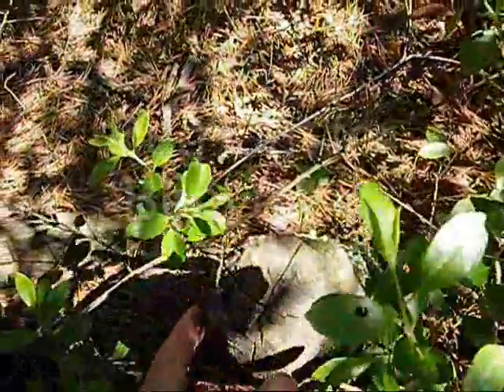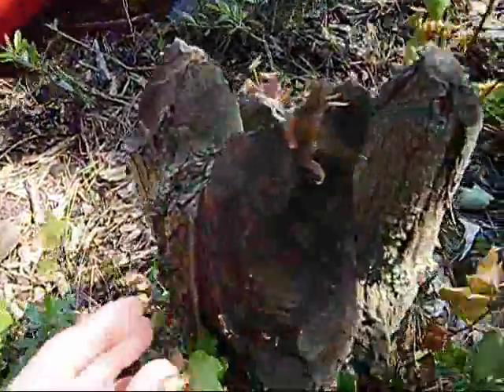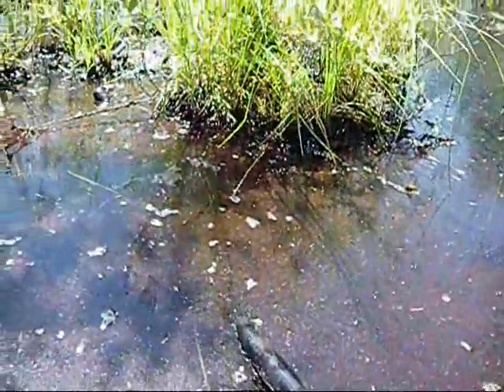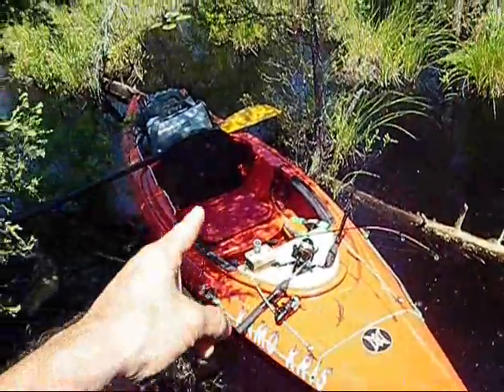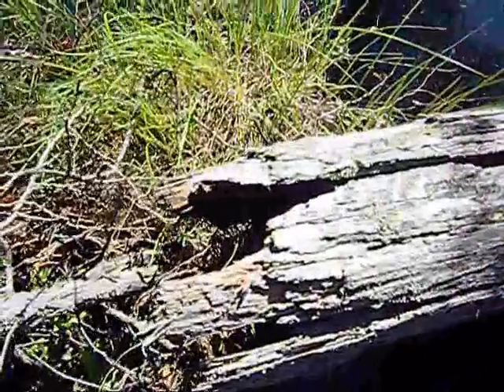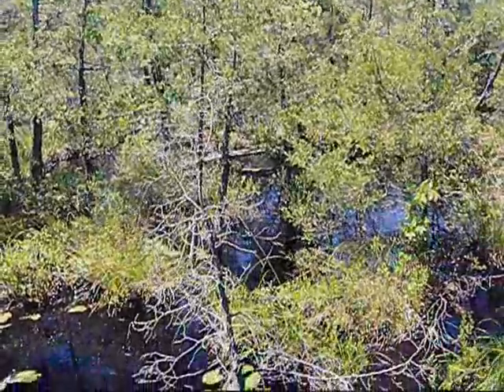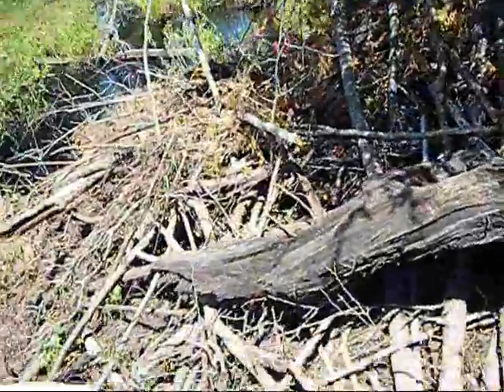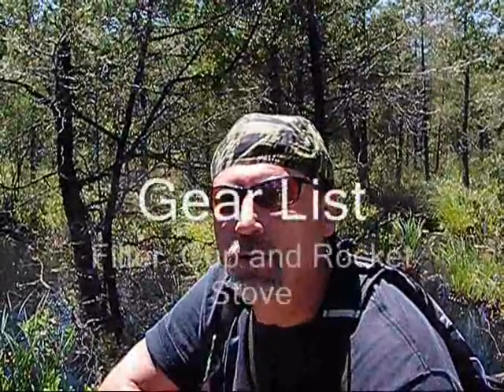Bug Out for Beaver #1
Survival Talk and a Scenic Exploration of a Swamp as I search for a Beaver Lodge and some Beaver.